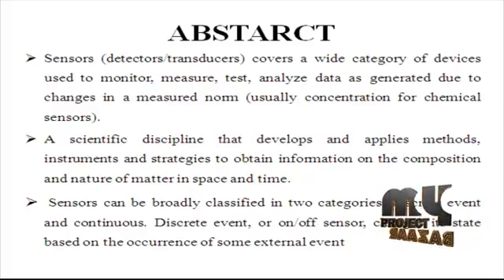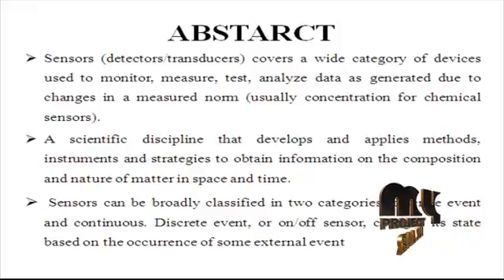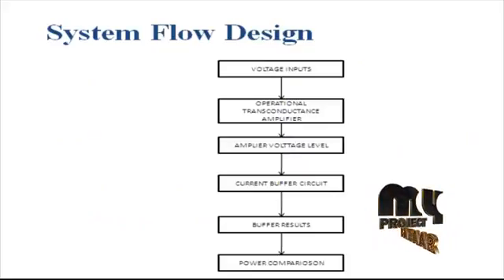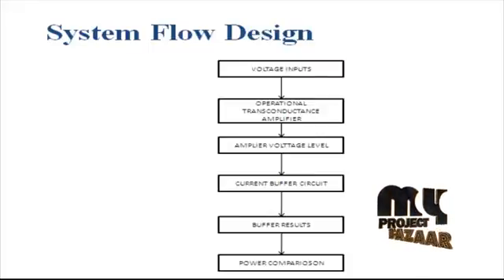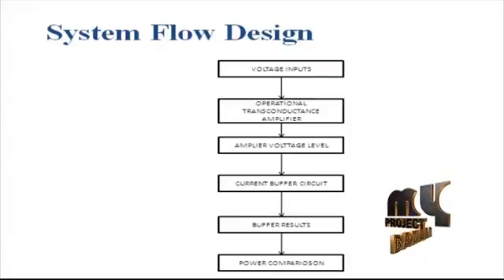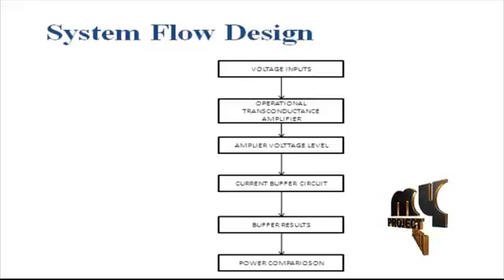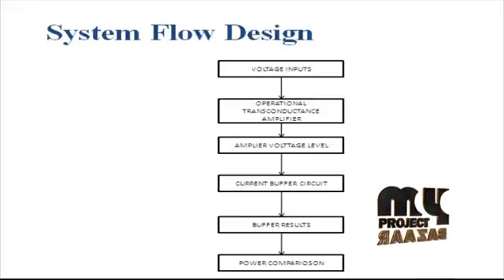Final Year Projects 2015 | A Multichannel Oscillator for a Resonant Chemical Sensor System